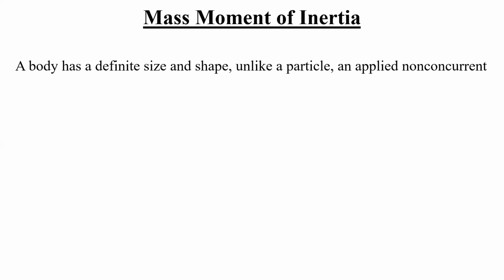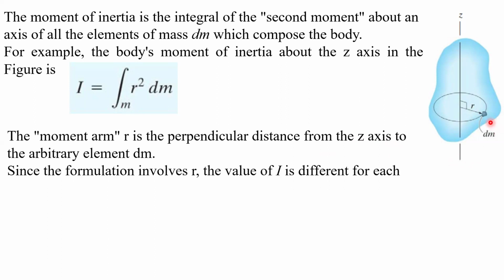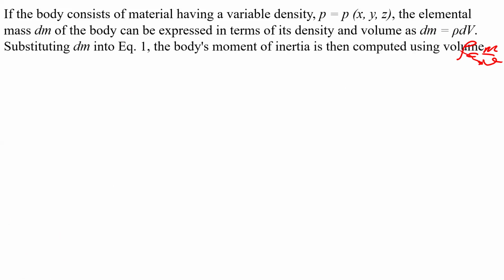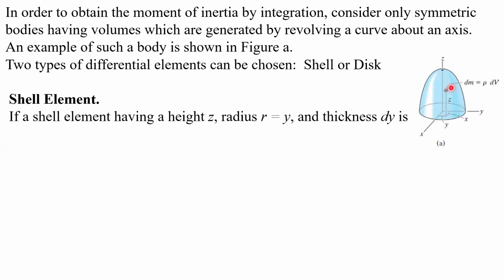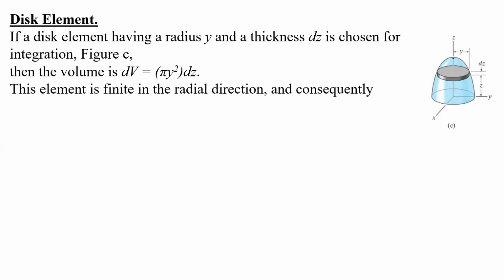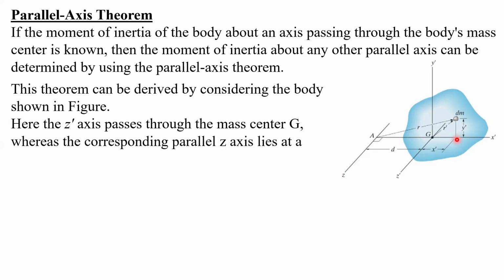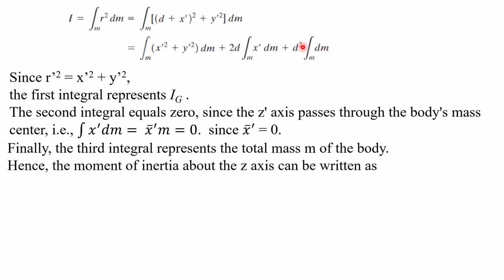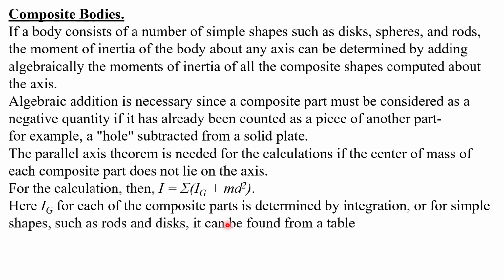Lecture 7a Planar Kinetics of a Rigid Body Force Mass and Acceleration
This is a 200 Level Engineering Mechanics (Dynamics) course
this topic is the planar kinetics of rigid bodies
this part is the method for determining Mass Moment of Inertia